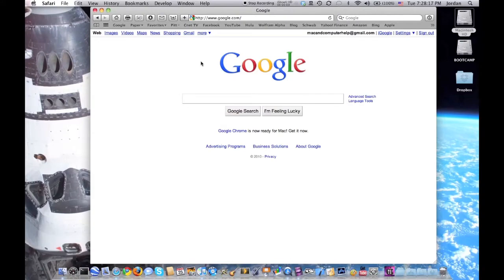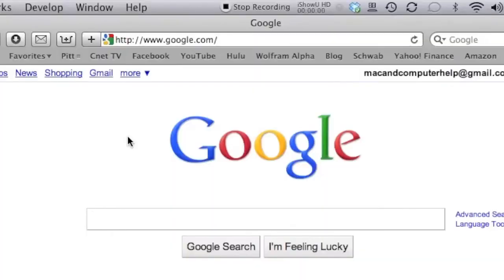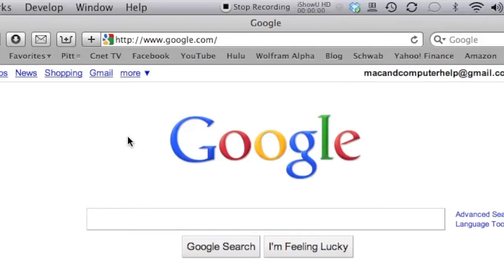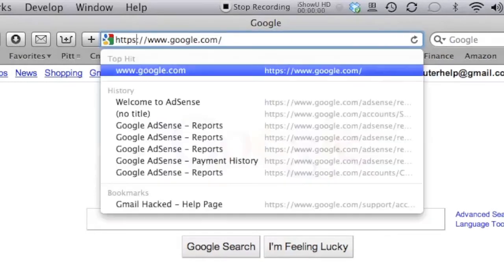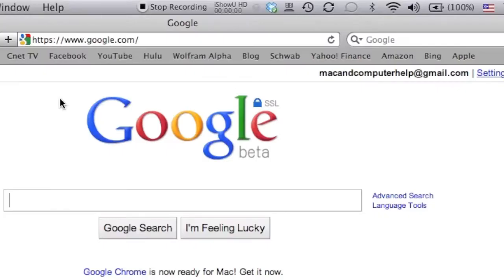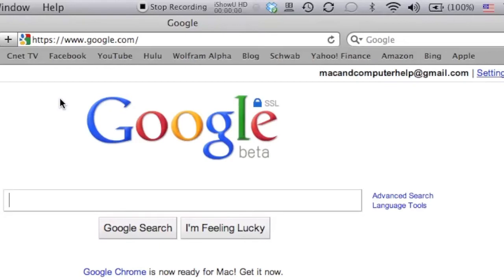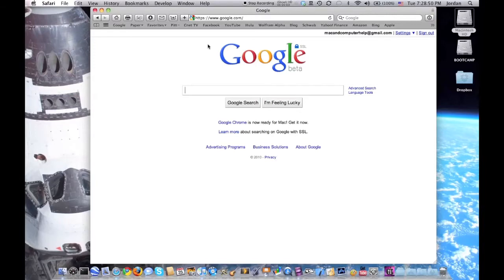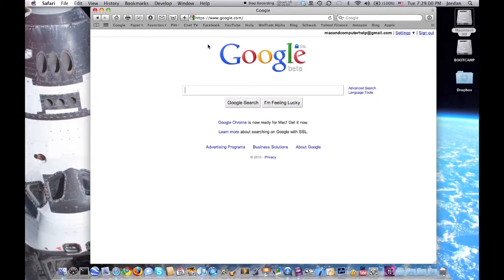Quick Tip: How to Securely Search in Google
Now you can securely search the web with Google.  I show you how with a brand new feature.